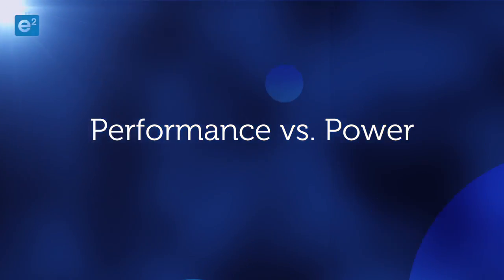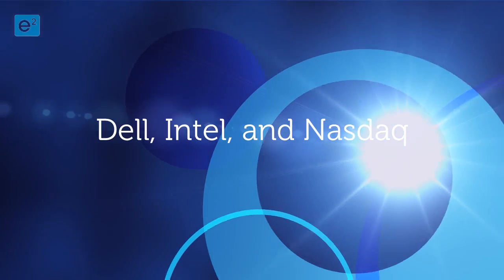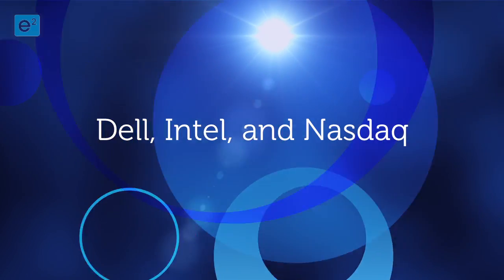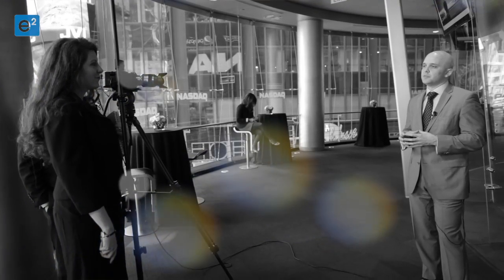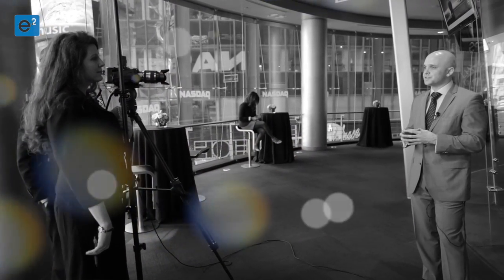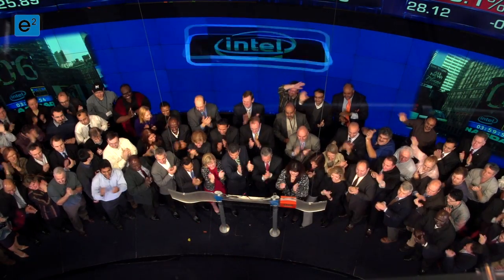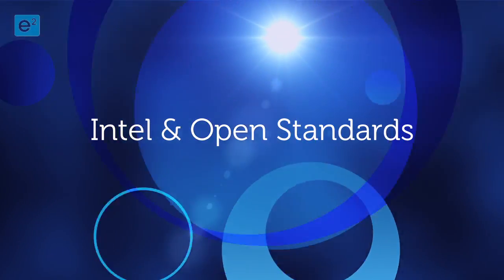E2 Interview: More Competitive Business via Datacenter Strategy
Businesses need to be competitive, yet efficient, and both goals affect datacenter design.